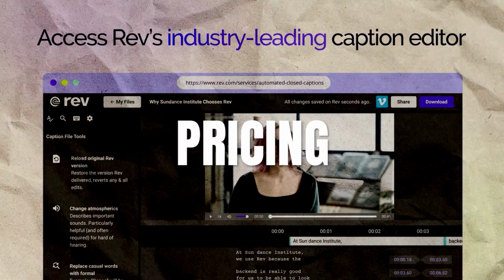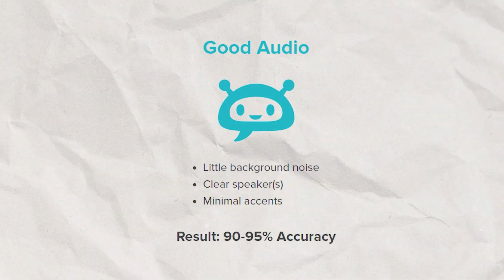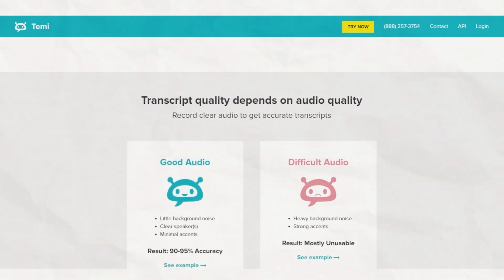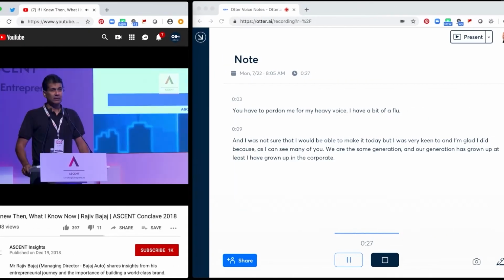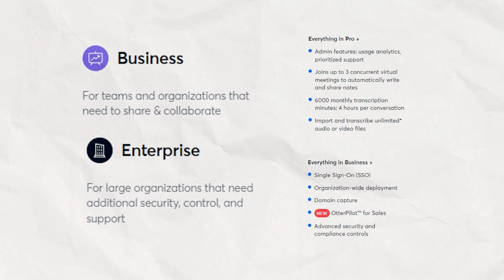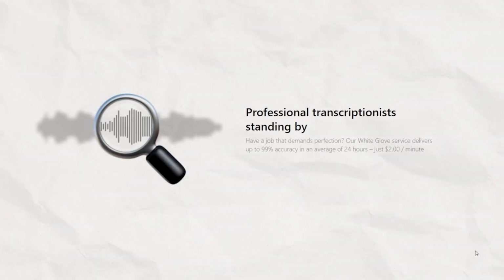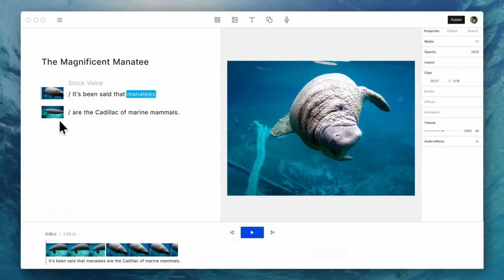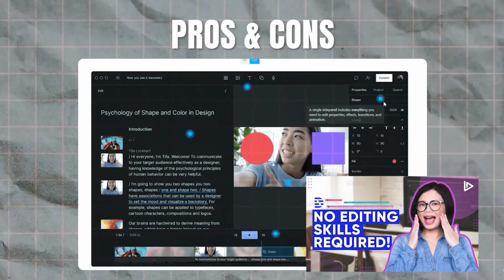We Tested the Best Auto Caption Tools and Here's What We Discovered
Discover the Best Auto Captioning Tools in Our Latest Video! 🎥🔊 Struggling to add subtitles to your videos? Look no further! In this comprehensive guide, Irene Chan from Vidpros delves into the world of auto caption video editors and automatic subtitles.

Learn how to automatically create subtitles for your videos with ease. We compare top tools like  Rev, Temi.com, Otter.ai, @Descript  , and  @Adobe  Premiere Pro, helping you find the perfect fit for your editing needs. Whether you're a professional editor or a content creator, our video provides valuable insights on the most efficient and user-friendly auto subtitle video editors out there.

Don't miss out on these essential tips for enhancing your videos with accurate and synchronized subtitles. Watch now and take your video content to the next level!

0:00 - Intro: Navigating Auto Captioning Tools
0:40 - Rev: Accurate Human-Powered Subtitles
2:06 - Temi.com: Fast & Affordable AI Subtitling
2:58 - Otter.ai: Versatile Transcription and Subtitling
3:56 - Descript: Comprehensive Auto Subtitle Video Editor
5:30 - Adobe Premiere Pro: Integrated Captioning for Editors
6:45 - Choosing the Right Auto Caption Tool for You
7:34 - Why Vidpros Recommends Professional Captioning Services

Join our dynamic creator community and shape the evolution of video editing!

PRODUCTION CREDITS:
Producer: Michael Holmes
Speaker: Irene Chan
Editor: Kate